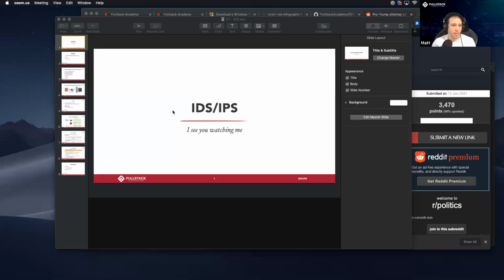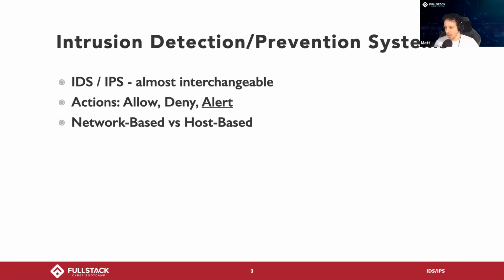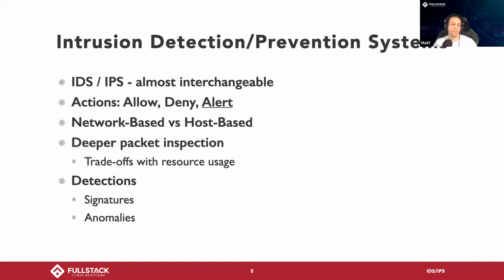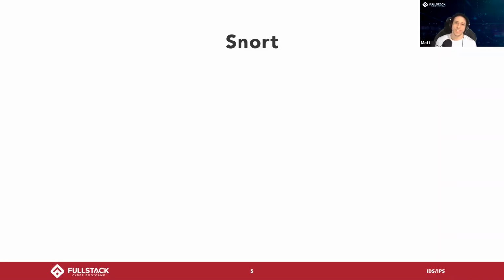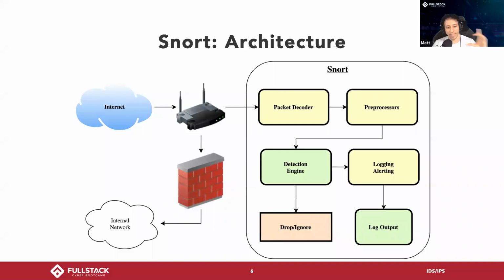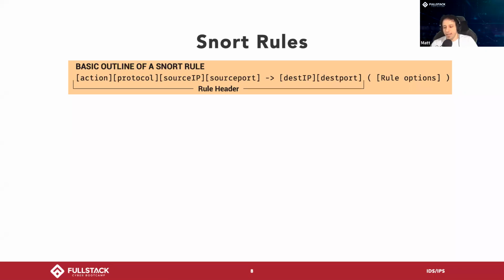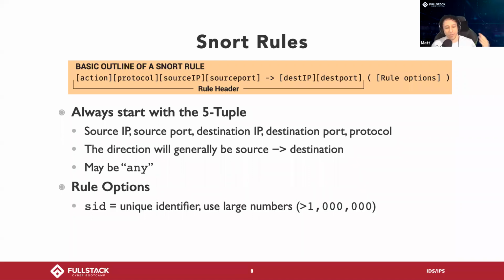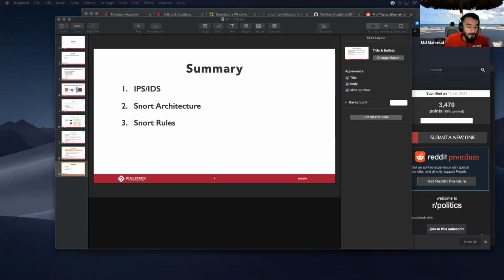2011 ids ips